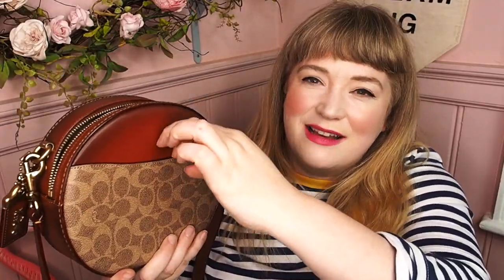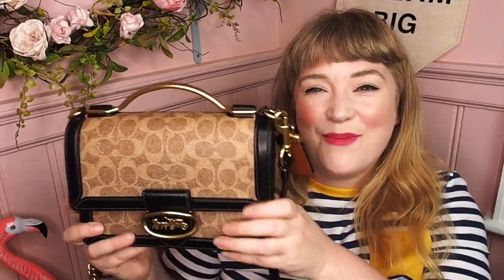Coach Signature Canvas Bag Collection! Parker / Riley / Canteen Handbag!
x

Hello friends! Today I want to chat about my three coach signature handbags! The canteen bag is currently on sale, I think its around £150, the Riley Bag is also available without the painted flowers on top and the top handle Riley is amazing! I love it so much! Let me know if you have any questions, I could chat coach all day long- if you'll let me!!!

Read my blog post about the coach Riley top handle bag

xxxxxxx